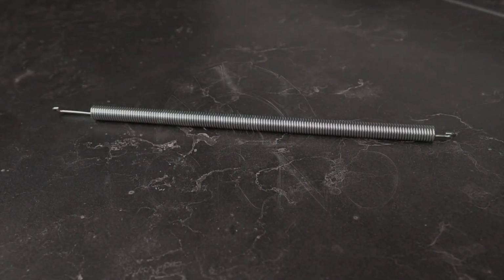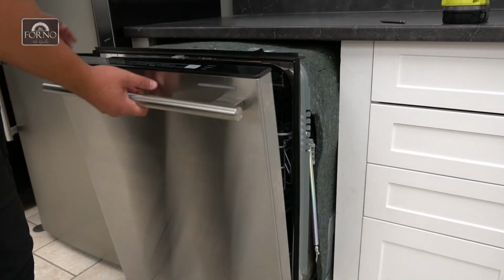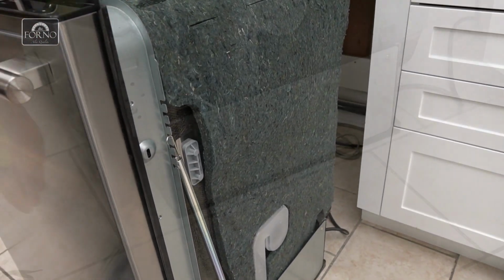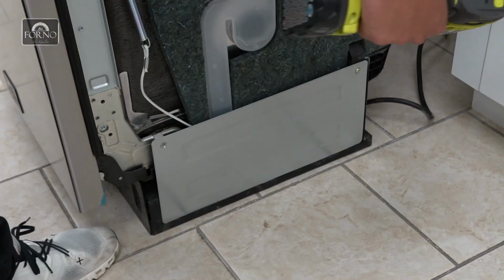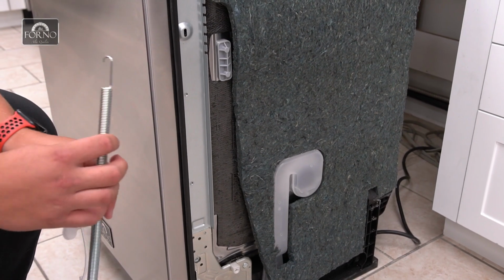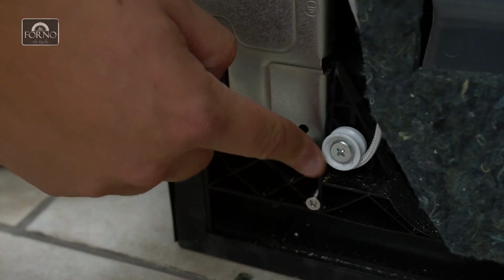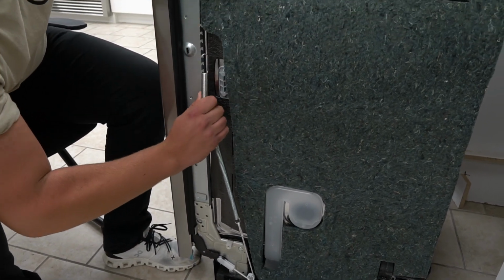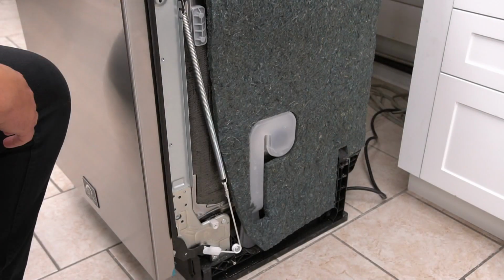Spring and Rope Pully Installation - Door Tension Adjustment - Model: FDWBI8067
In this support video, we will be replacing and Installing the dishwasher door spring and the rope pully for model FDWBI8067-24S.

Parts Number:
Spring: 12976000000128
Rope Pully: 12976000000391